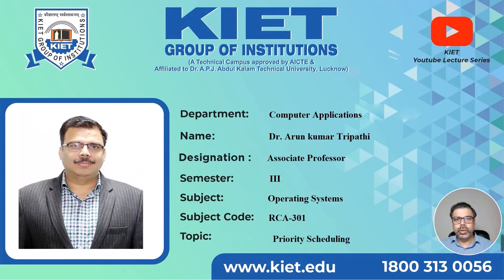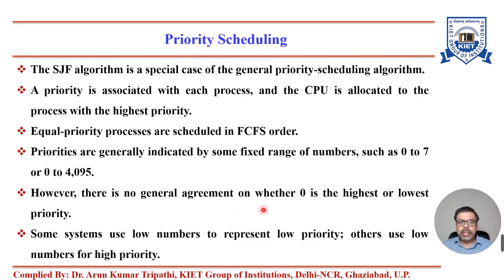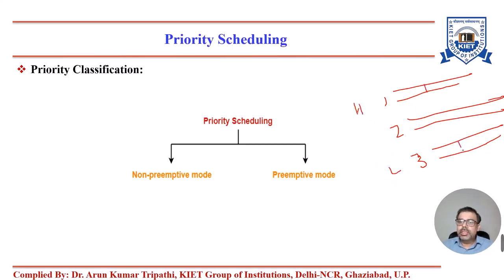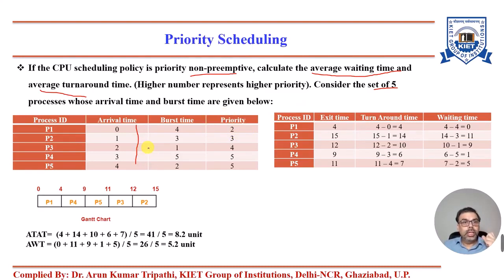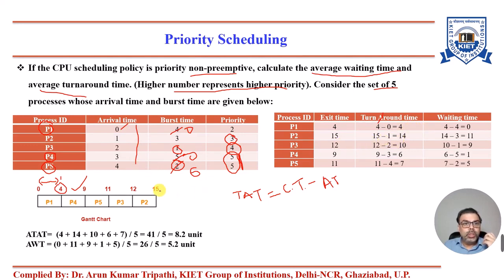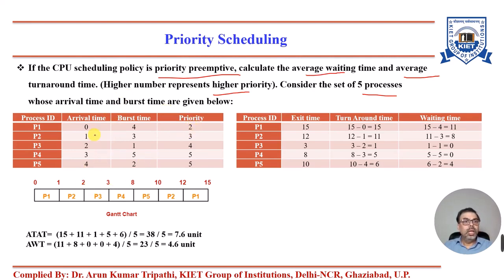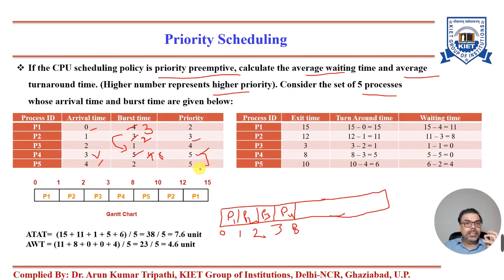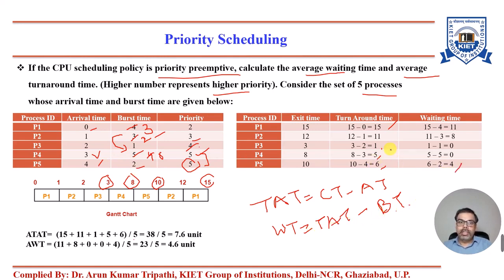L - 13 | Unit - 3 | Priority Scheduling | Operating Systems